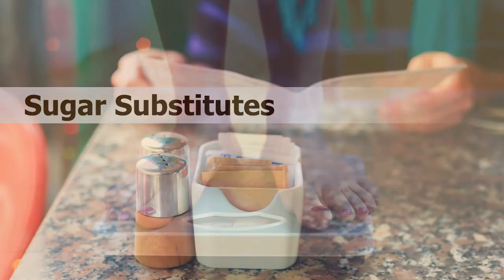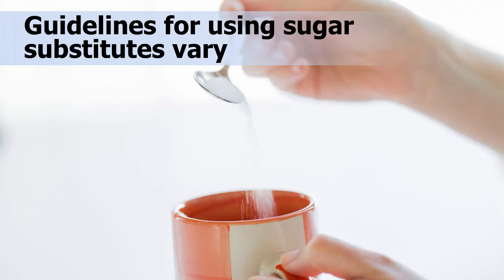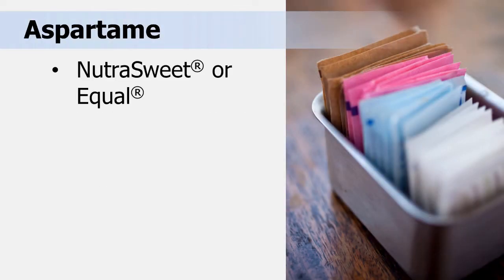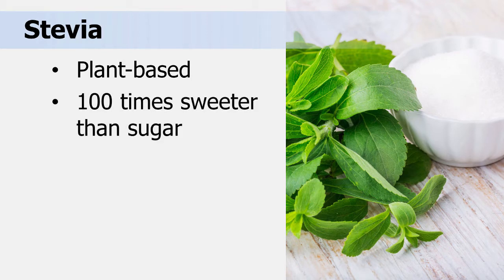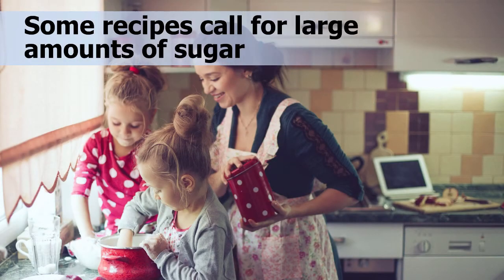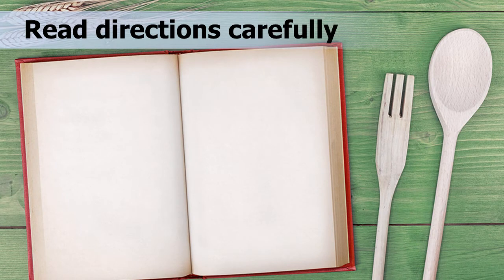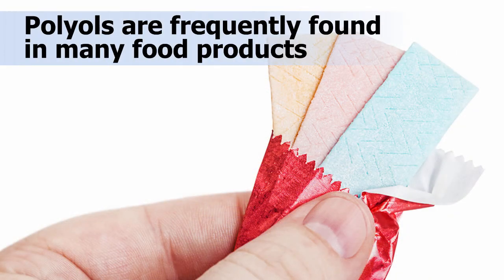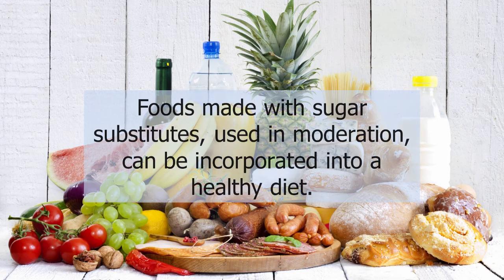Sugar Substitutes: Nutrition Facts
Learn how to incorporate sugar substitutes as part of a healthful diet